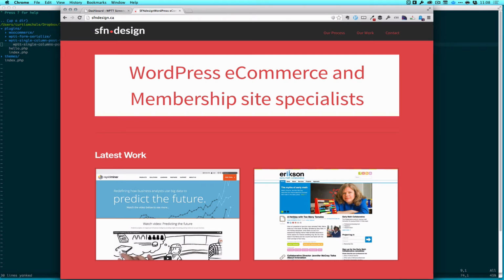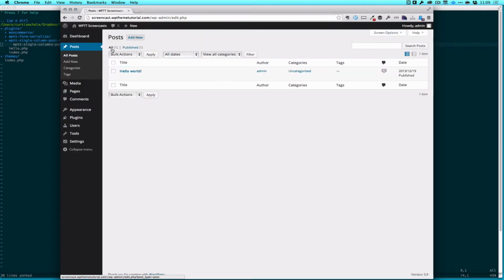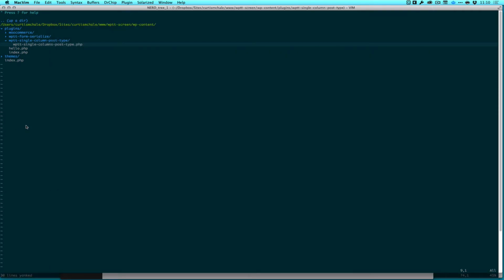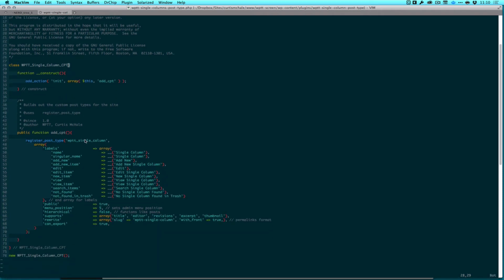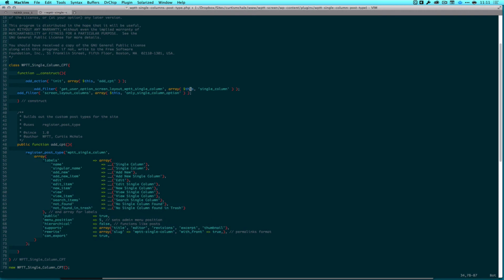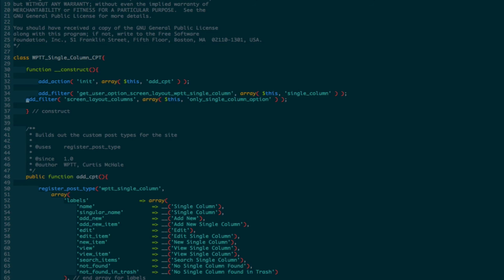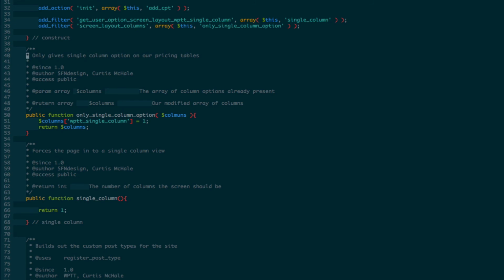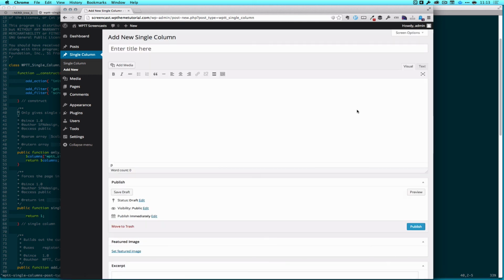Display Custom Post Type as a Single Column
Today we'll look at how to make sure a post type displays as a single column on the post type edit page.